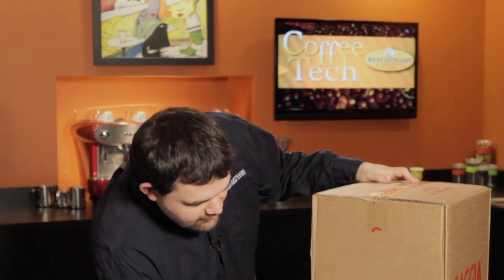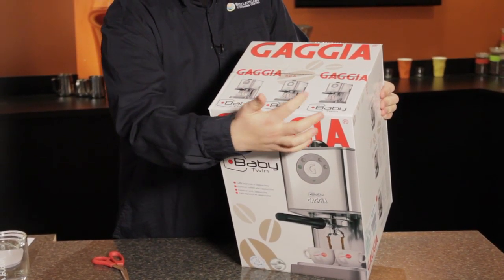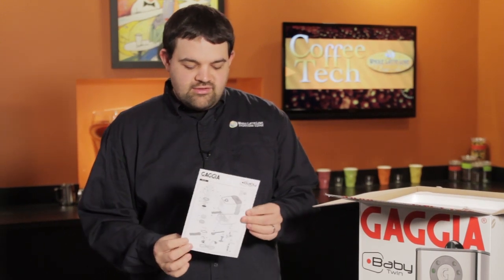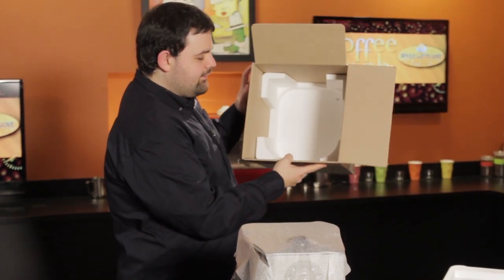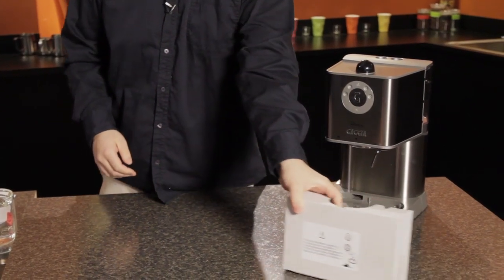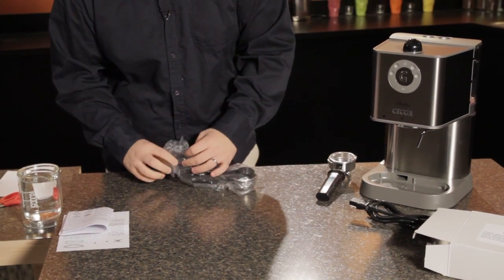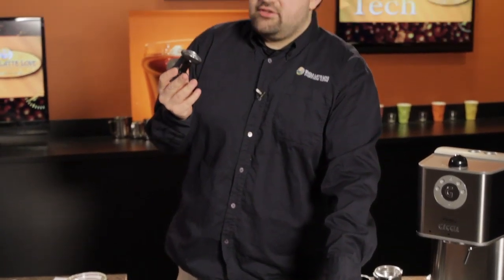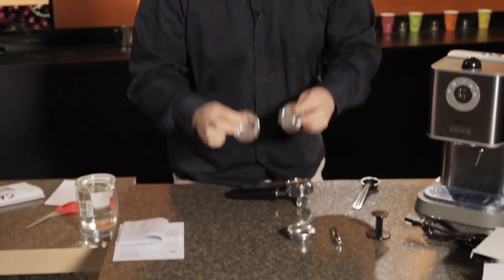Gaggia Baby Twin Unboxing, Manual and Parts: Part One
Andrew from Whole Latte Love takes you through the complete initial set-up of the Gaggia Baby Twin espresso machine. In Part One, he shows you how to unbox the machine properly and discusses the parts that come with the machine.